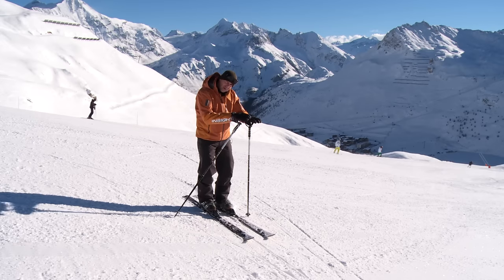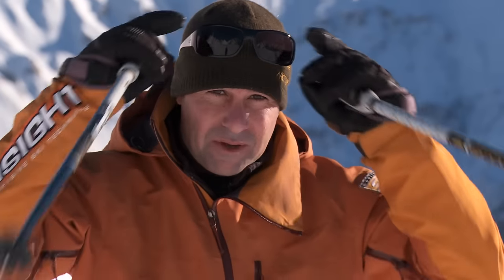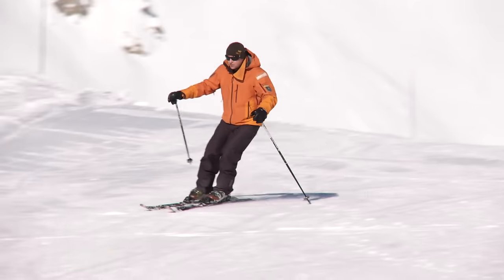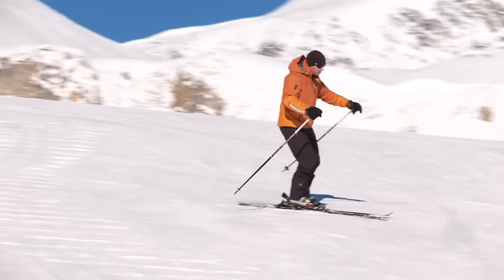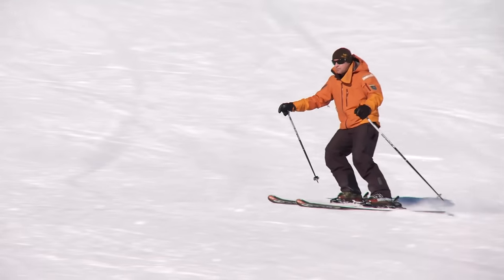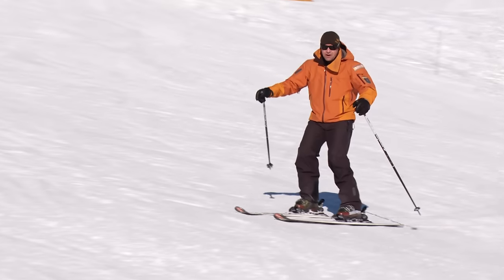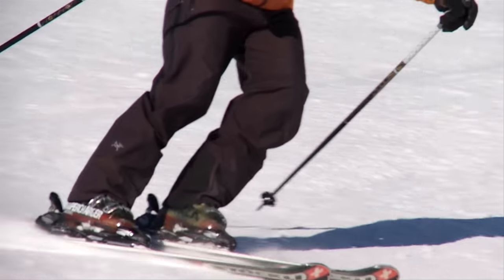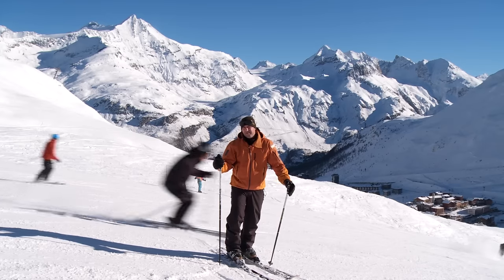How to Loose 'The Step' - Parallel Skiing Tips (Intermediate Ski Lesson)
Are you skiing parallel but still having to do a quick step during your turns? Learn to ski the right way. In this ski lesson Darren Turner, presenter of the Ski School App series talks about what we call the "Two Step", explains that it's a bad habit, not a ski technique, why it happens and how to avoid it in your parallel turns when skiing.

What would be handy is if you could bring the whole 'LEARN TO SKI' series with you in an app. Well here you go

This is one of many lessons featured in the Ski School Intermediate iPhone app.

The Ski School series of Apps offer ski technique lessons in a format that you can take wherever you go.